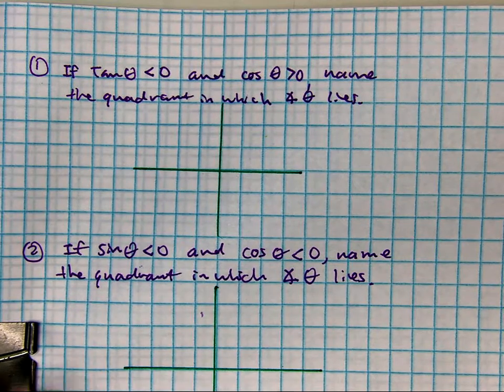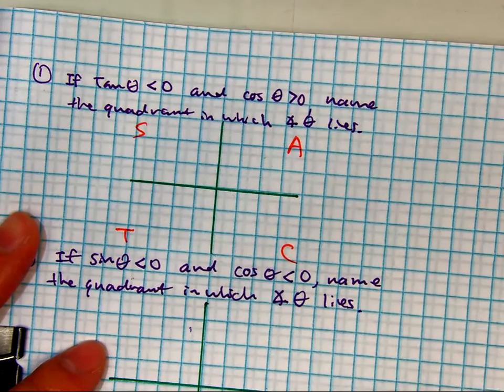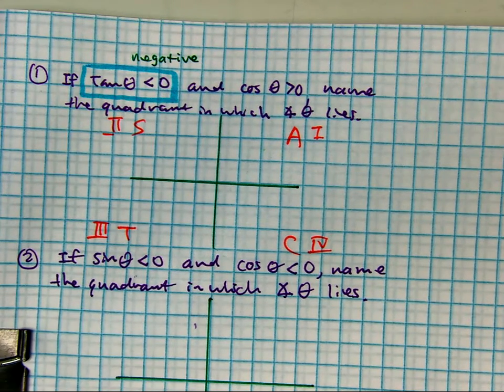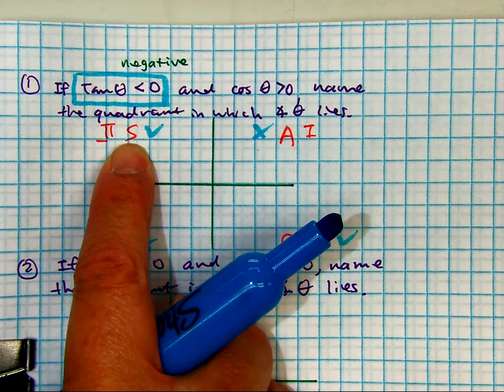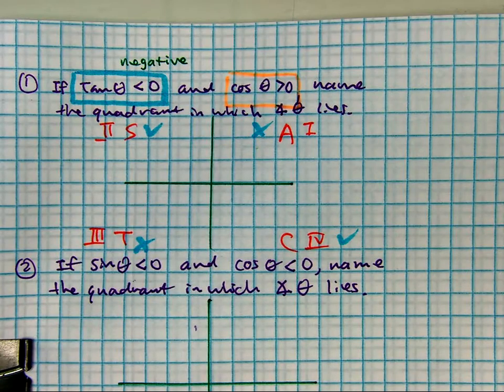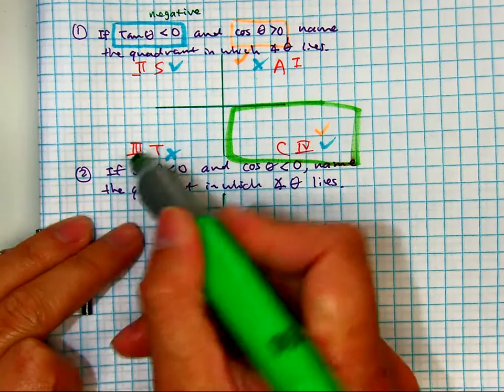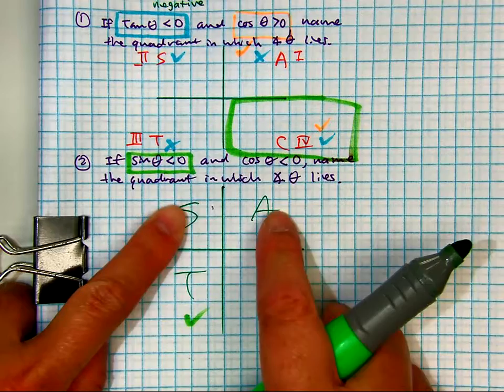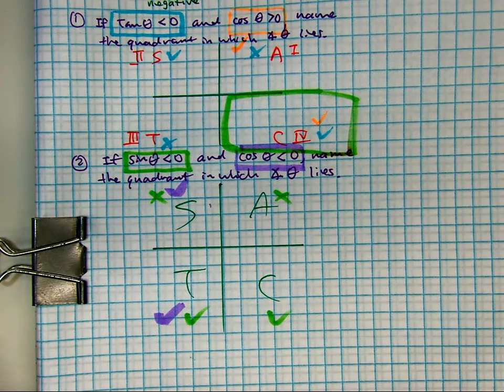All Students Take Calculus ex B